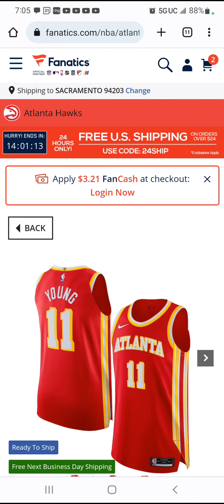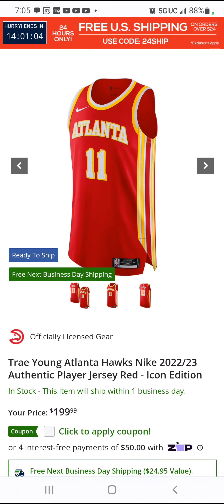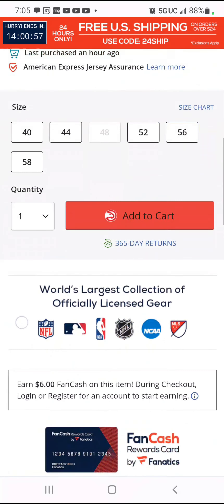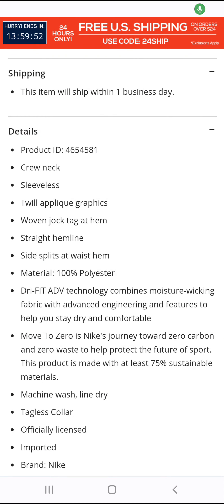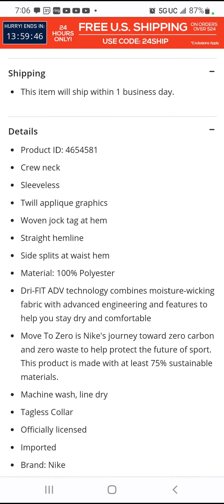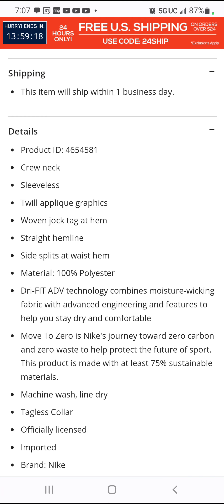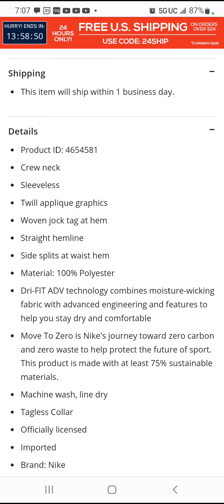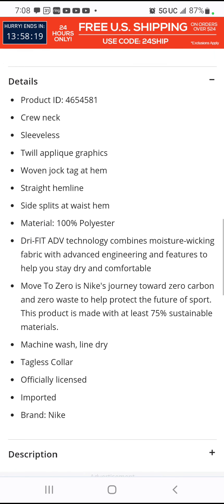WARNING!!! Watch Through....Trae Young Atlanta Hawks Authentic NBA Jersey 2022/23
Watch the video through to hear what I'm warning about.  Please and thanks